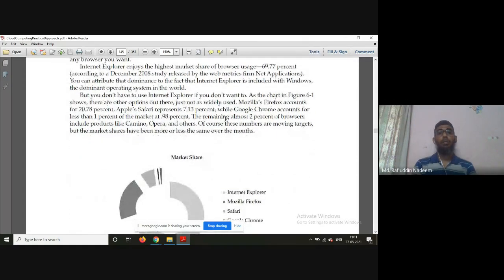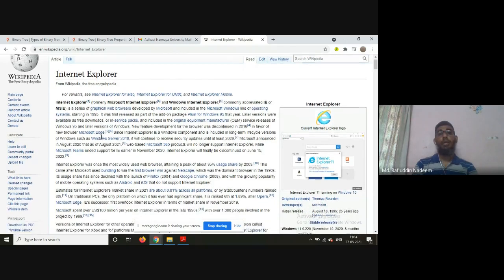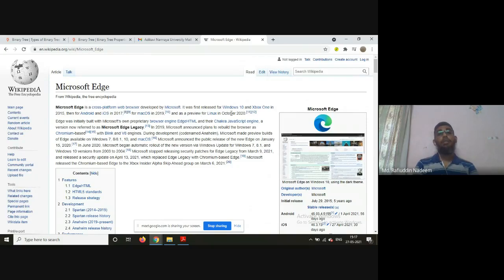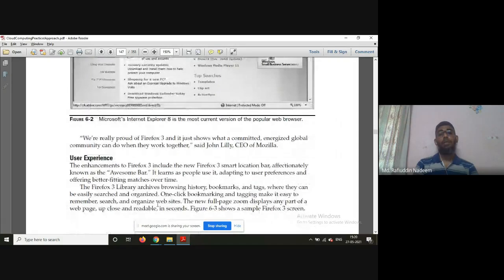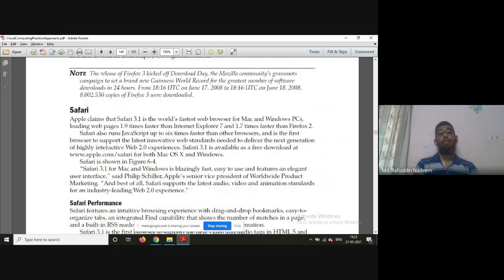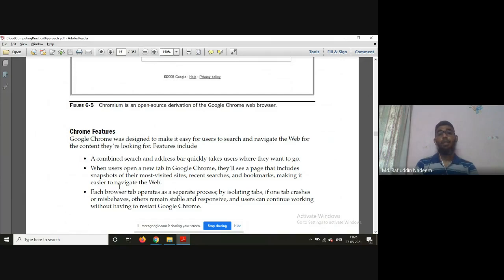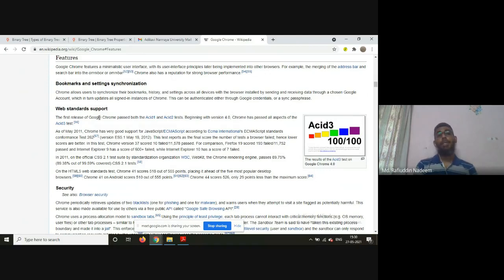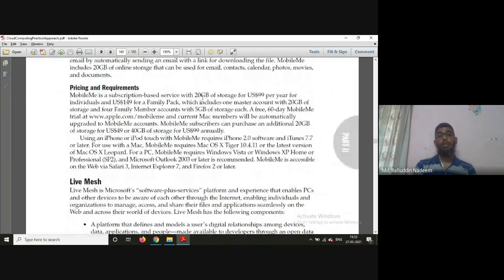Cloud Computing_Lecture 16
Browsers
Internet Explorer, Google Chrome, Apple Safari, Firefox